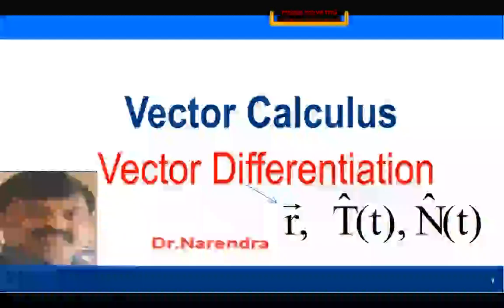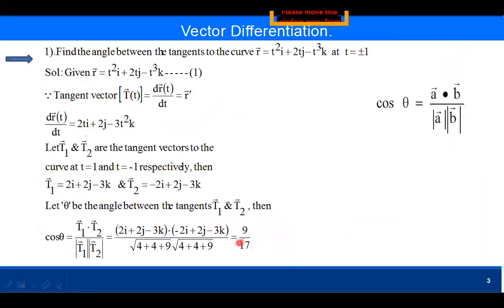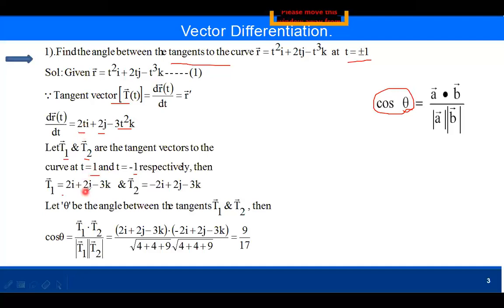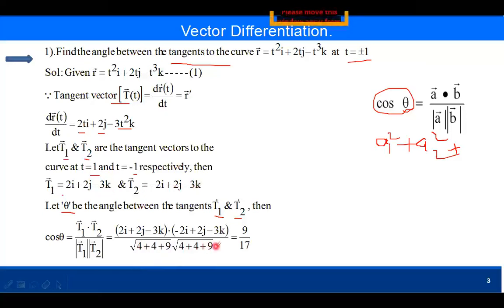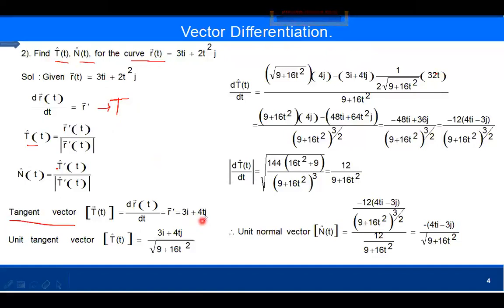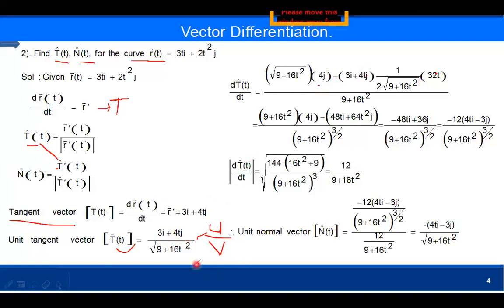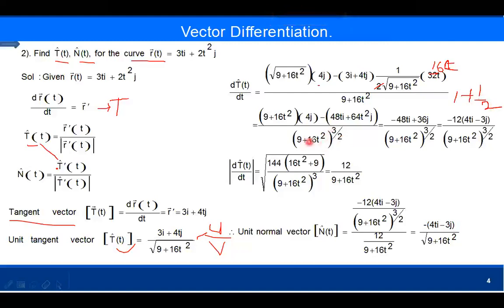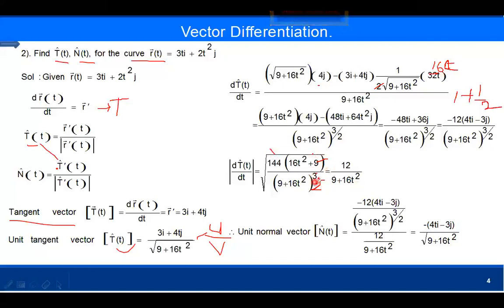Lecture-2:Tangent & Normal vectors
problems on Unit tangent and Unit normal vector